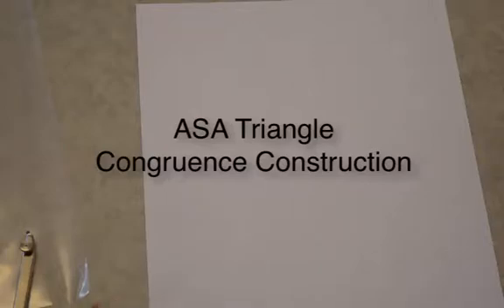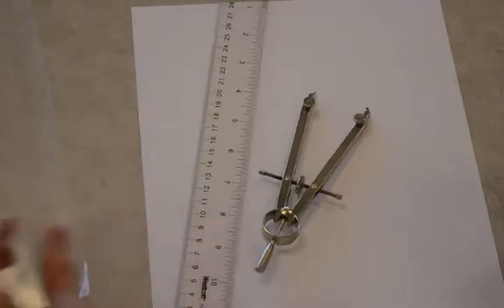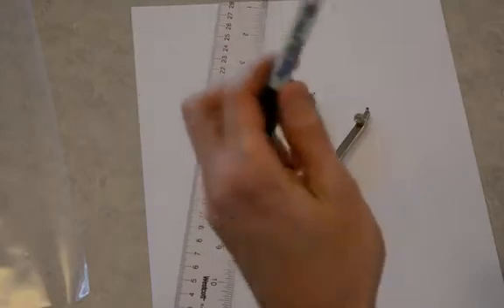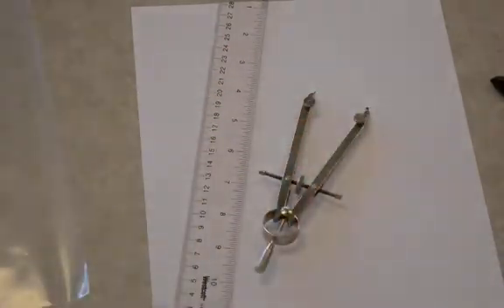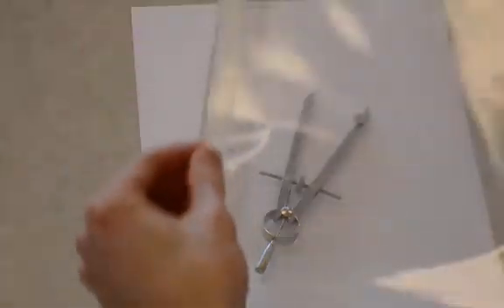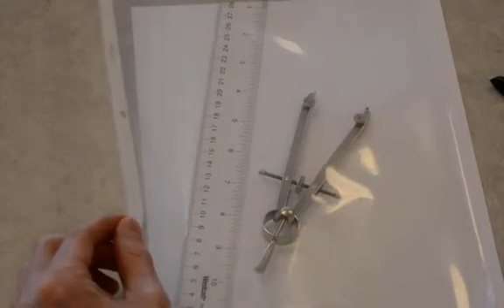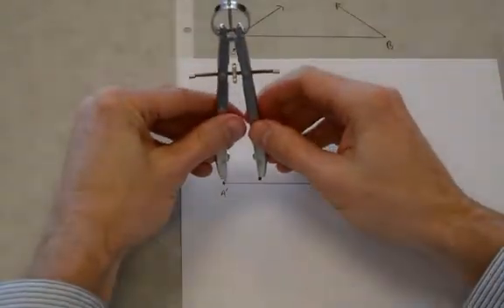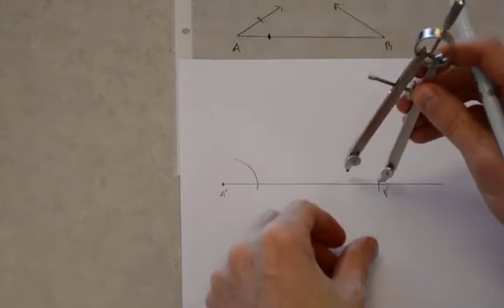10ASATriangleCongruence1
ASA Triangle Congruence Construction